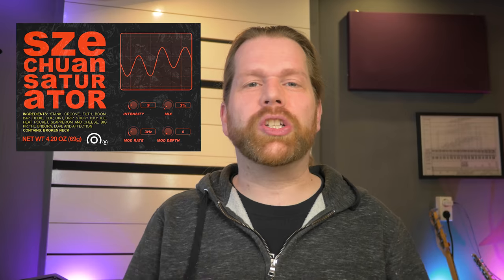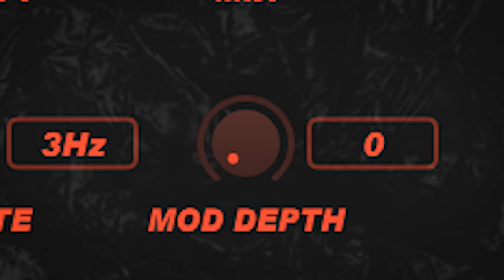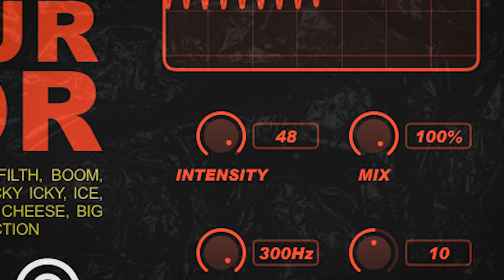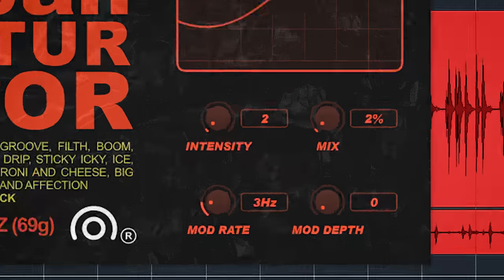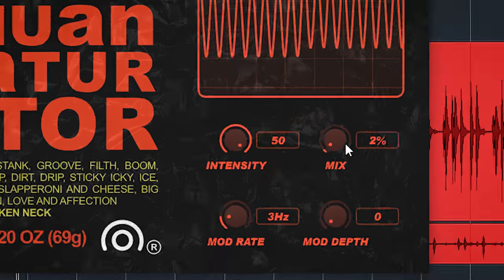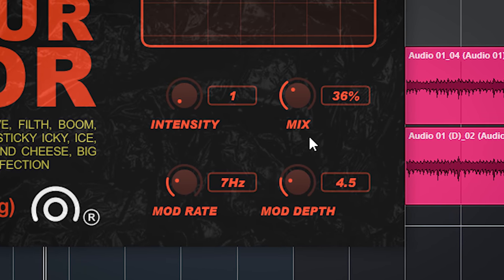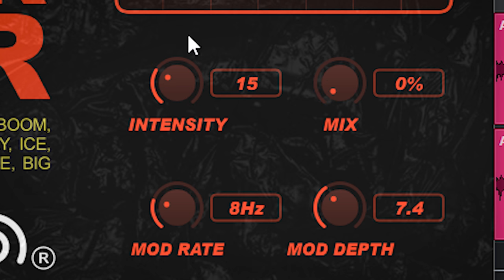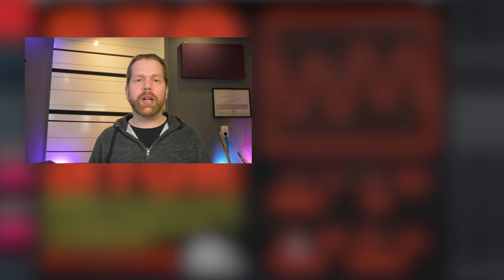Great FREE Saturation Plugin - Szechuan Saturator by Codalabs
Codalabs released the Szechuan Saturator, a simple saturation vst and au plugin with great sound which is completey FREE!

00:00 Intro
00:45 Using the Szechuan Saturator on drums
01:40 Saturation on the mix masterbus to beef up the sound
02:40 Creating a cool tremolo vibrato effect on the guitar bus

Thanks!
Marlon